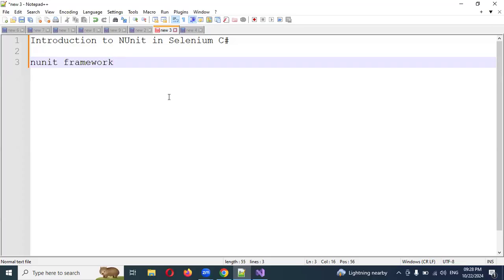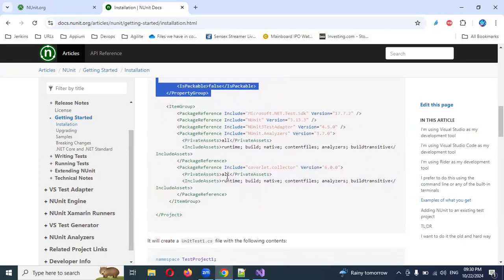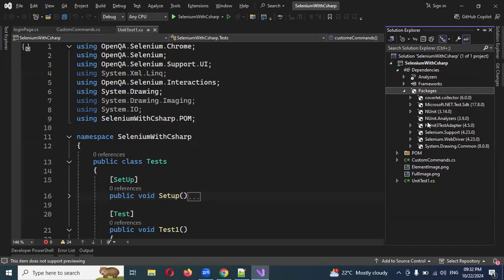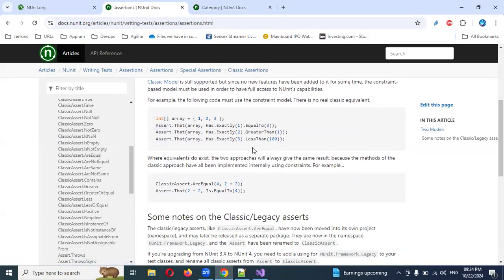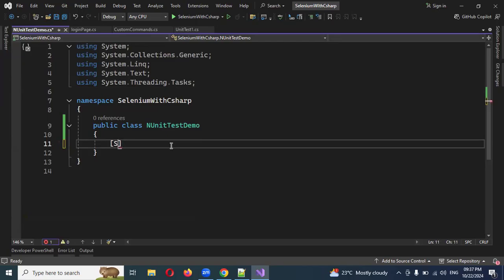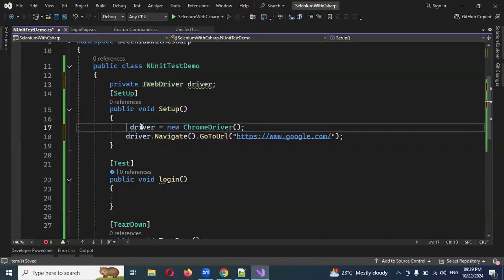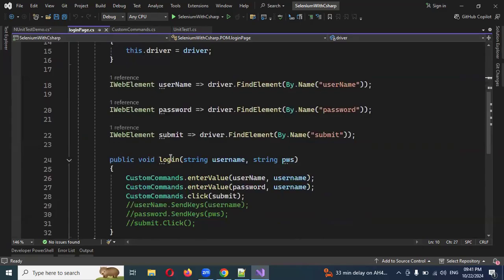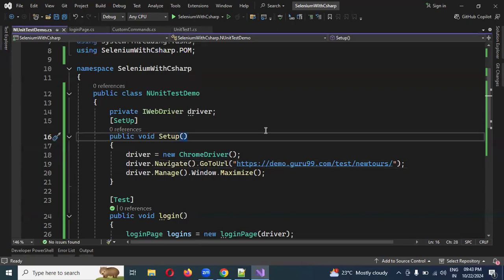[2024] Part 31: Introduction to NUnit & Write Sample Test Case in Selenium C#